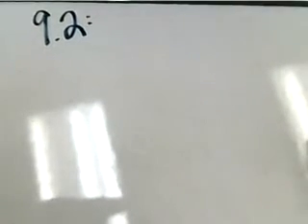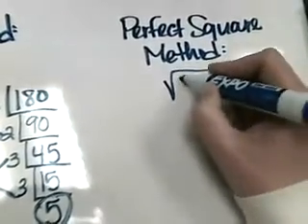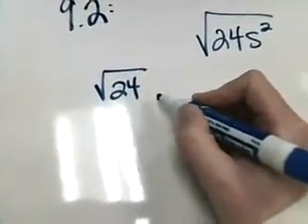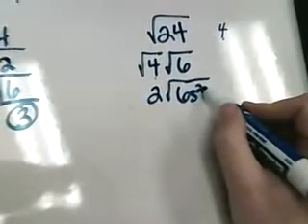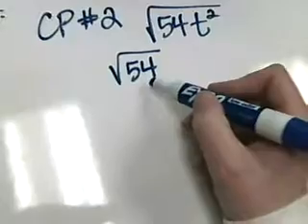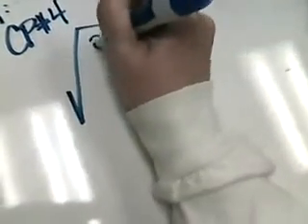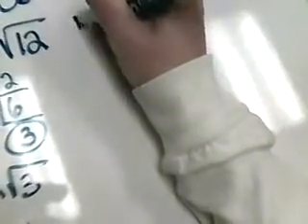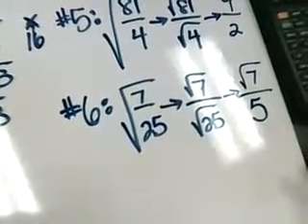PreAlg 9 2